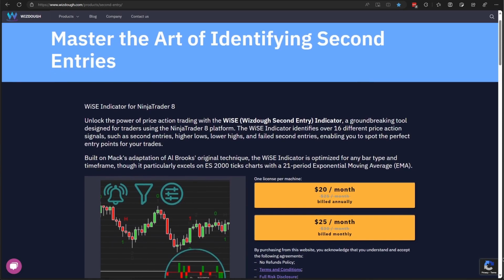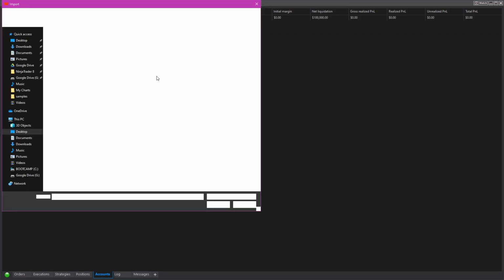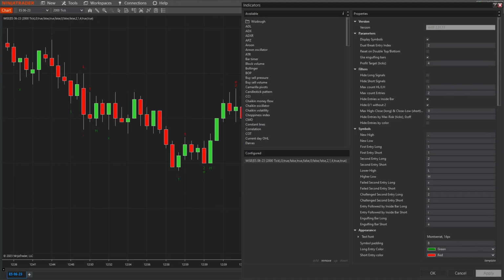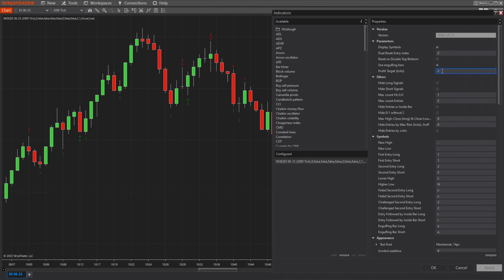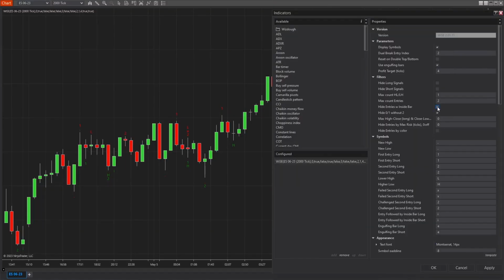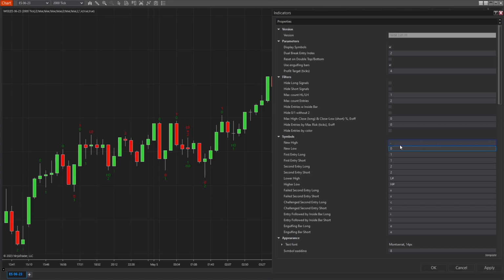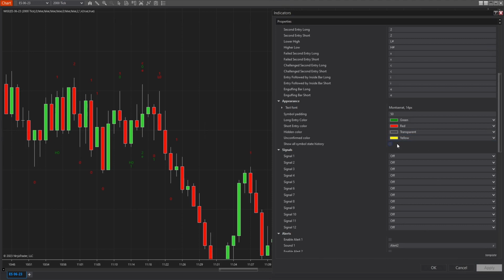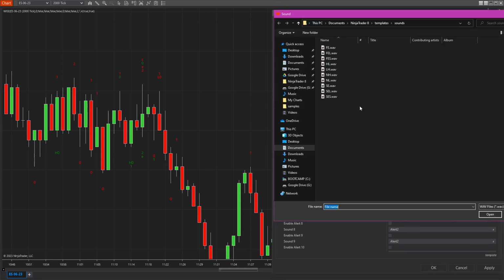WISE (Wizdough Second Entry) indicator Manual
The complete setup guide for the WiSE (Wizdough Second Entry) indicator for NinjaTrader 8: installation, parameters, filters, symbols, and appearance settings.

Includes real time futures data, advanced charting, a trade simulator, and strategy backtesting. Wizdough is a NinjaTrader vendor partner and may receive compensation for referrals made through this link.

Wizdough builds software for traders, made by actively trading developers.

Content:

00:00:00 Intro
00:00:20 Installation and Requirements
00:00:41 Configure
00:01:16 Parameters
00:02:36 Filters
00:04:02 Symbols
00:04:35 Appearance settings
00:05:48 End